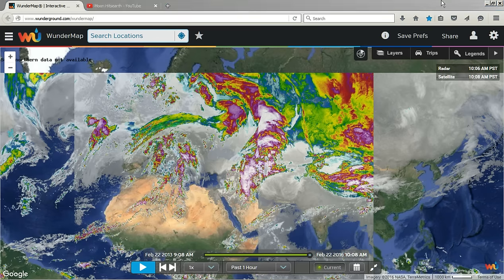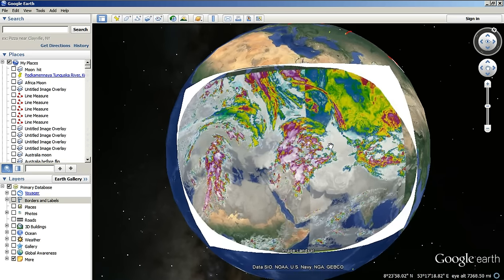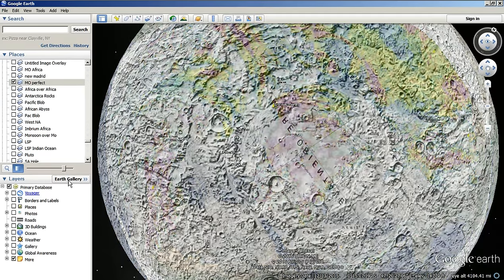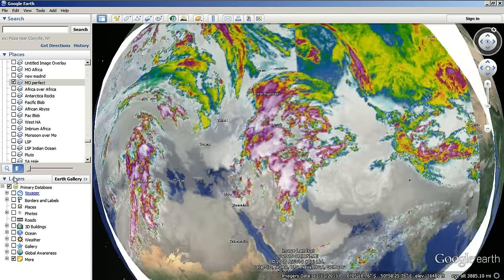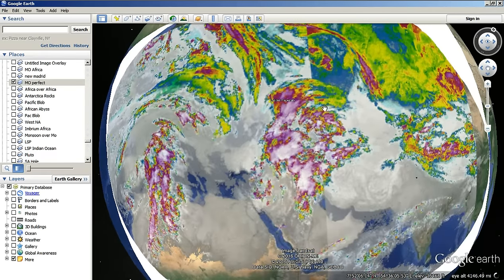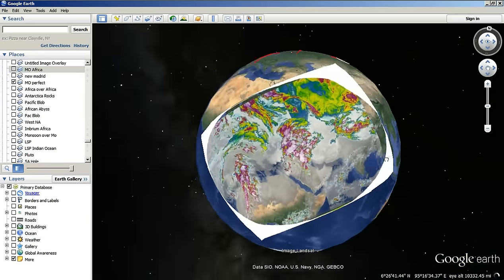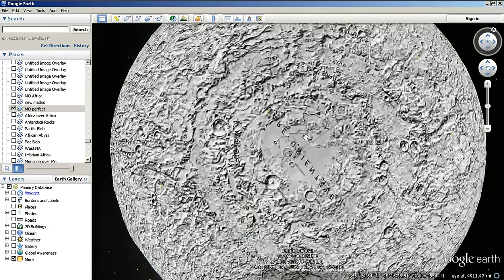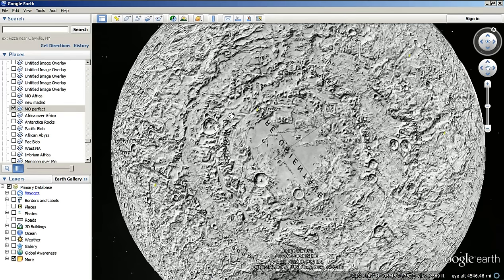She Is My Mother, I Love Her, And I Am Grateful, Not Hateful